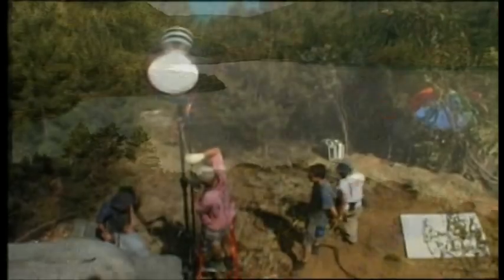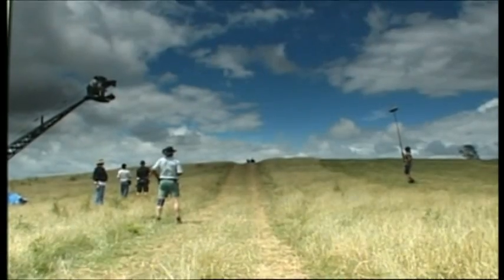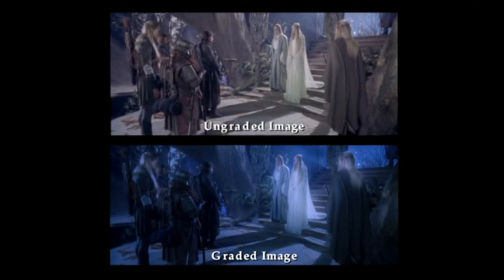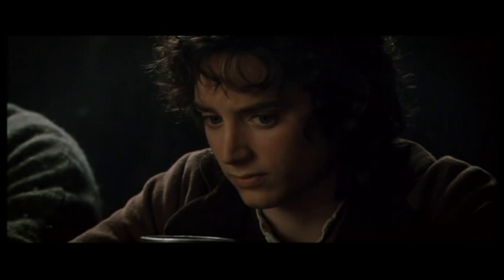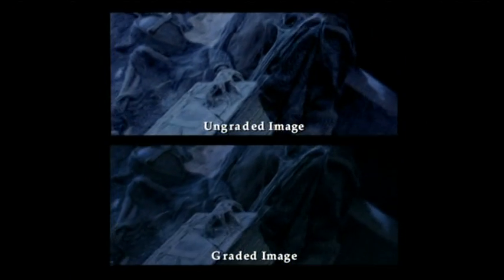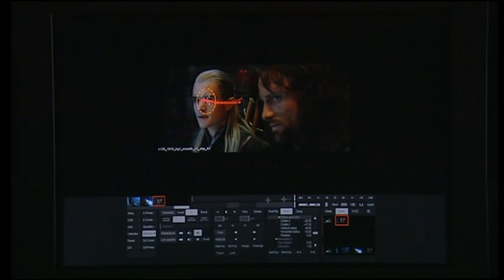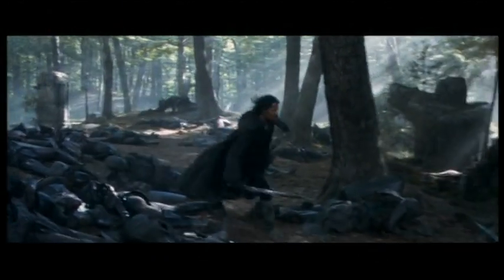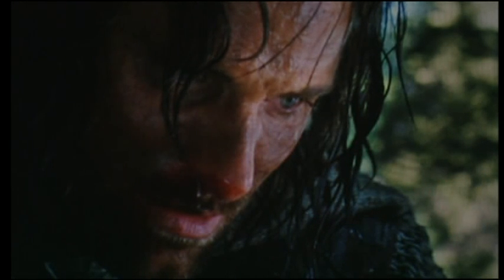The Appendices, Part 2 - 09 Digital Grading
This is the appendices for The Lord of The Rings - The Fellowship of The Ring.

The Appendices, Part 3 - The Journey Continues…: (in the works)

The Appendices, Part 4 - The Battle for Middle-earth Begins: (in the works)

The Appendices, Part 5 - The War of the Ring: (in the works)

The Appendices, Part 6 - The Passing of an Age: (in the works)